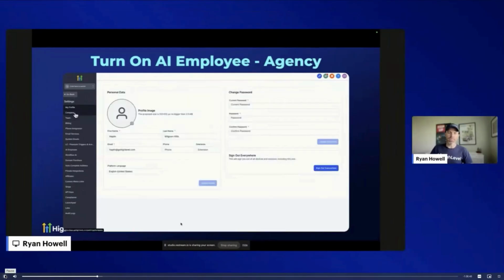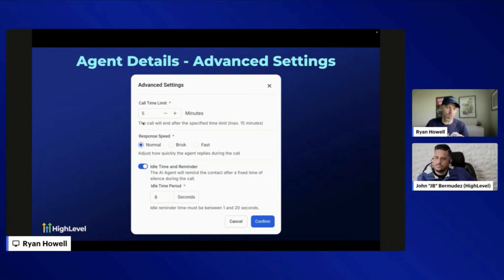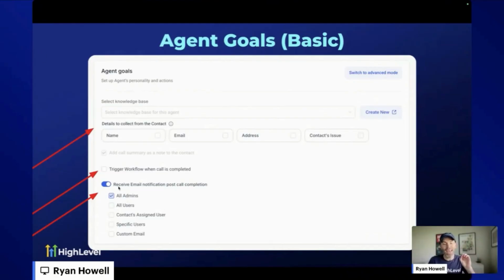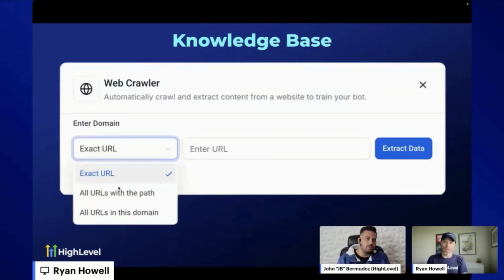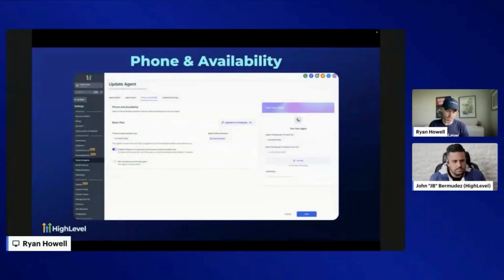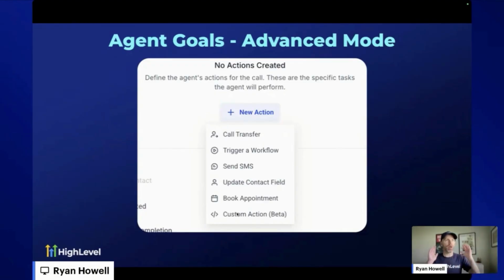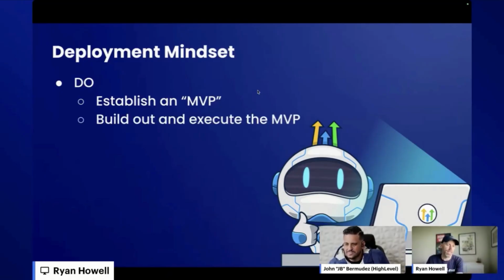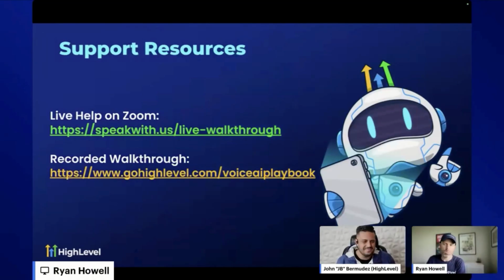How to setup Voice AI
This is more for my reference which has some really great presenters from GHL show us how to set up voice AI.